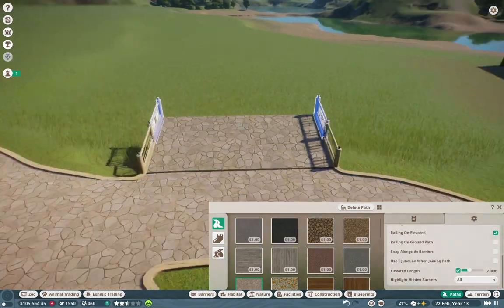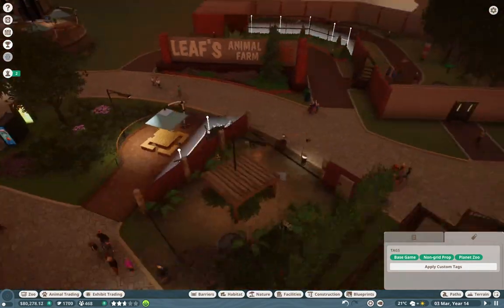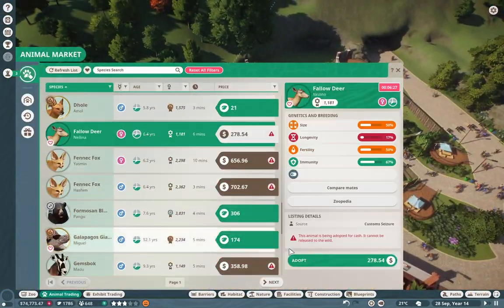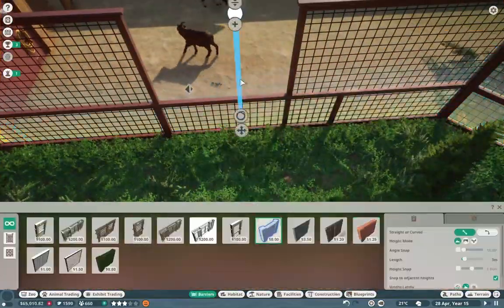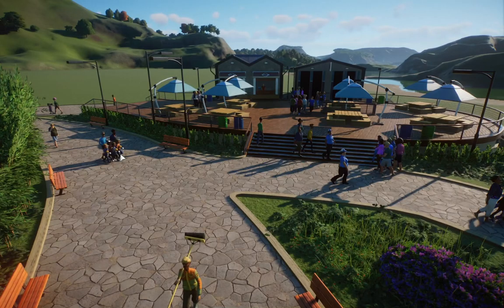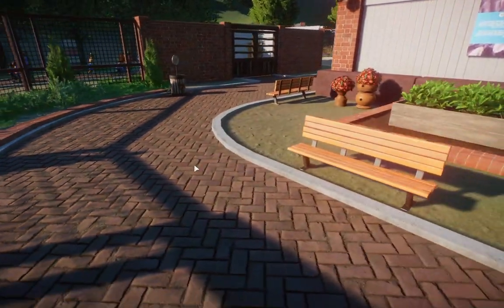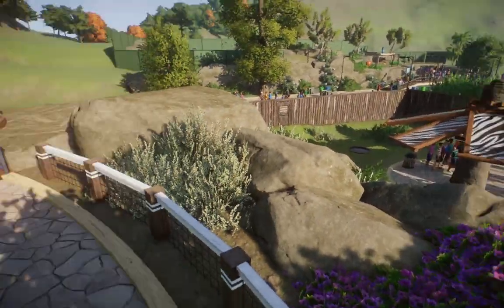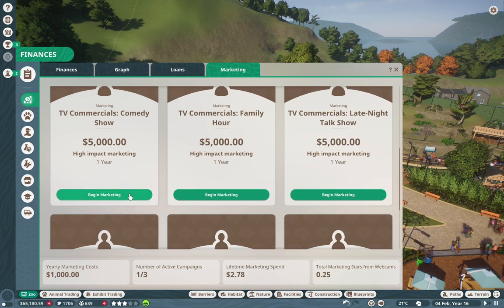GAUR-ENTEED SUCCESS! | Total Modded Island - Planet Zoo Challenge Mode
you guys only come for the puns now, i know it